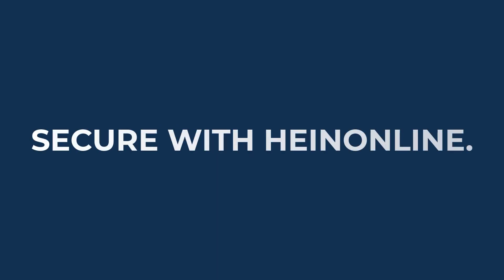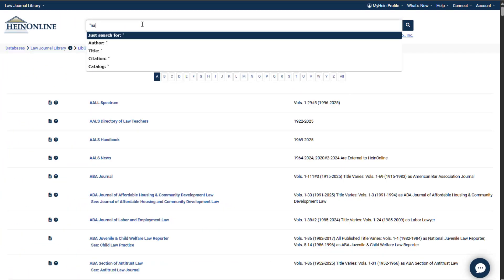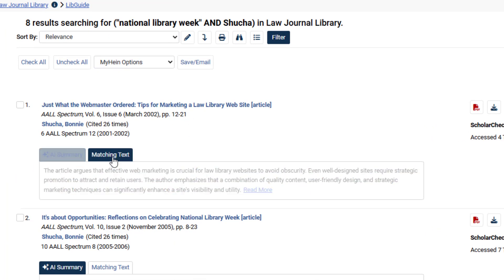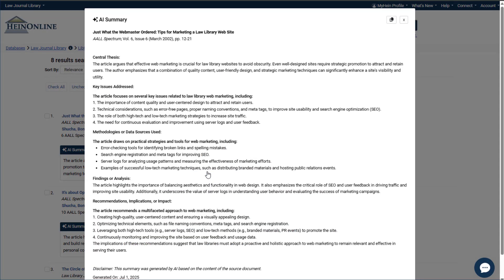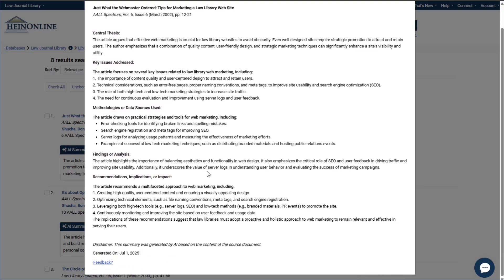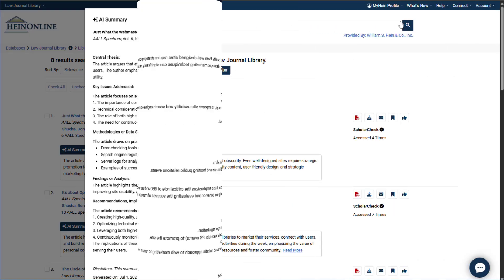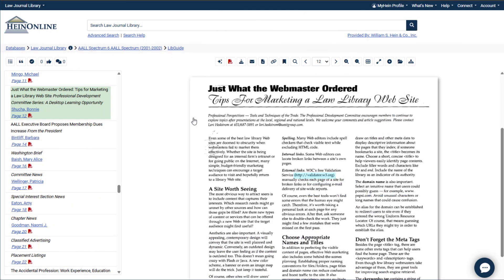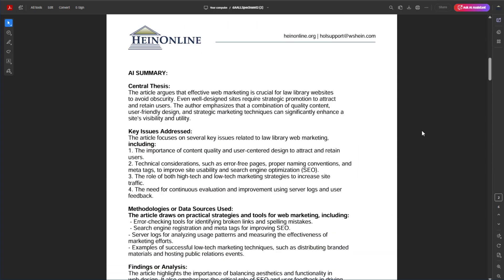Article Summaries: Powered by AI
HeinOnline is rolling out Article Summaries, powered by AI in the Law Journal Library! Created by HeinOnline’s AI team, summaries put your privacy first. No third-party tools. No outside risks. Everything stays securely inside HeinOnline’s infrastructure. Learn more about where you can find Article Summaries with this video.

TIMESTAMP:
0:00 Introduction
0:11 Overview of AI Security
0:38 Search Results
1:11 New Filter Option
1:20 Document Viewer
1:26 PDF Download
1:24 Outro